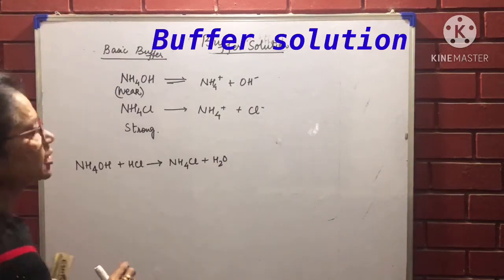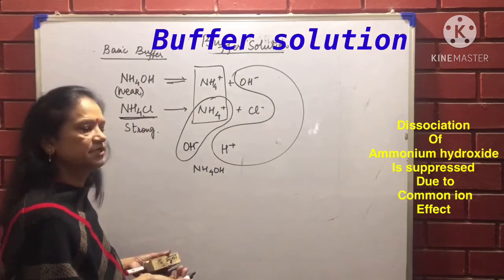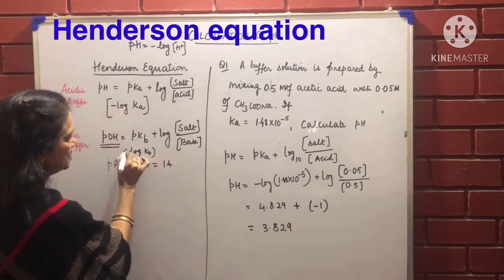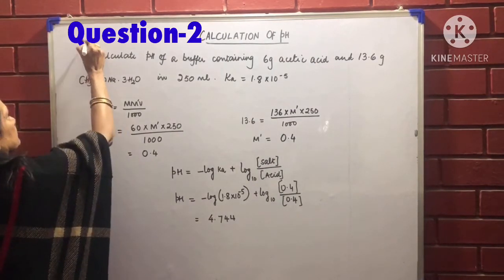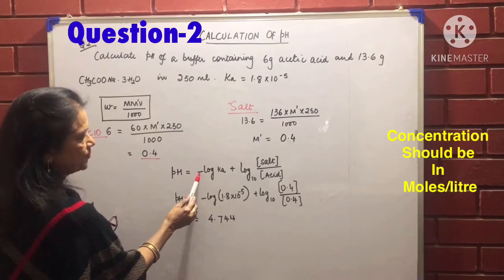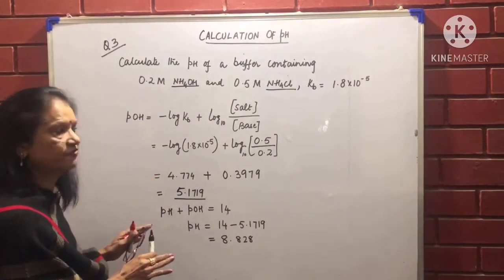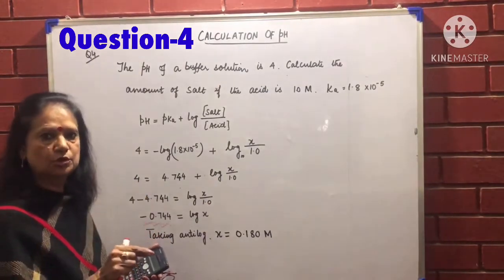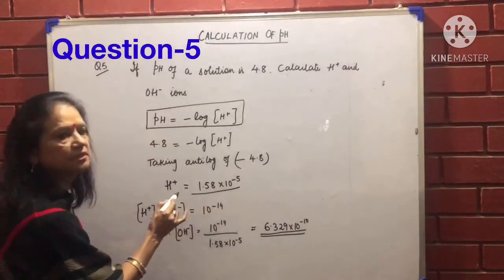Buffer Solution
Basic buffer